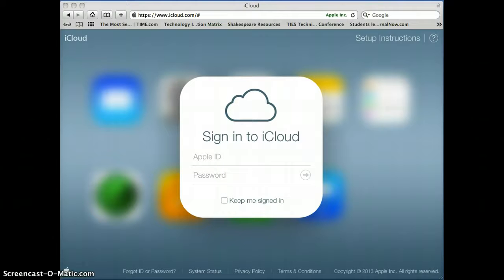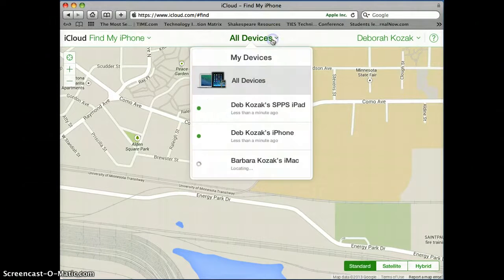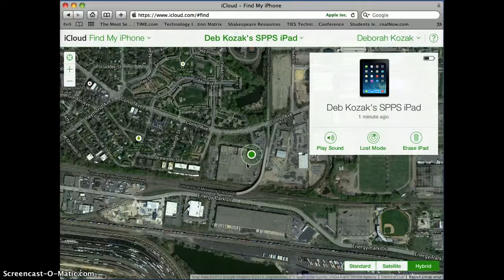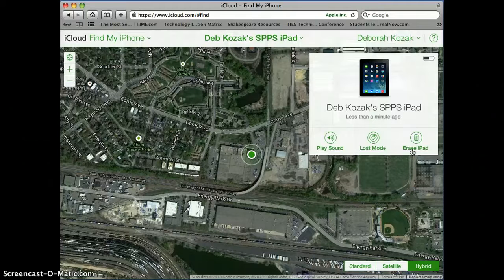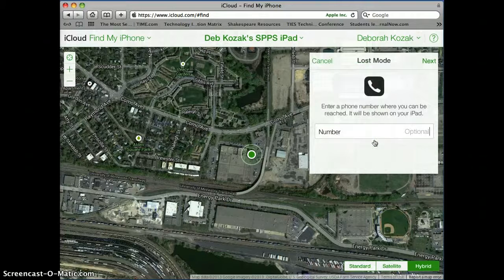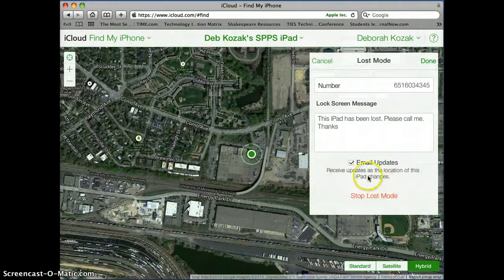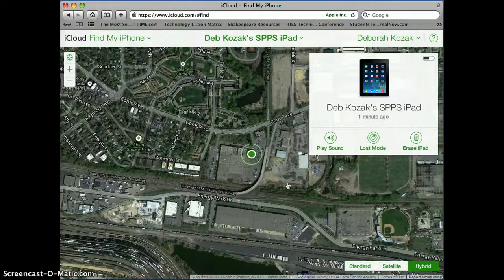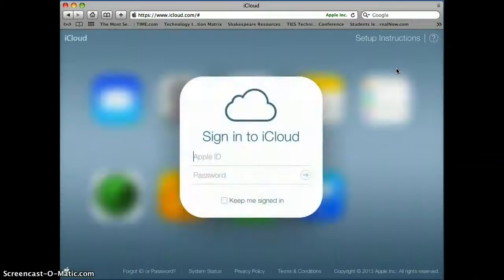Using iCloud and Find My iPad